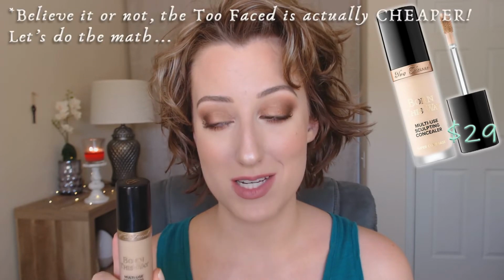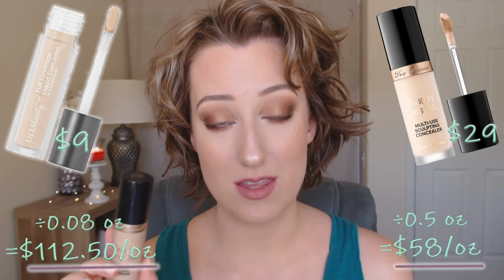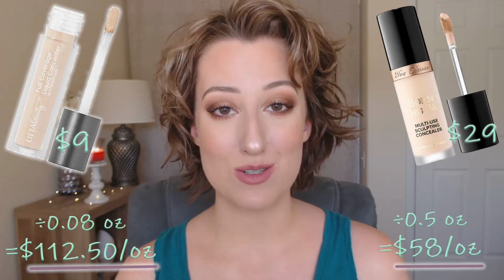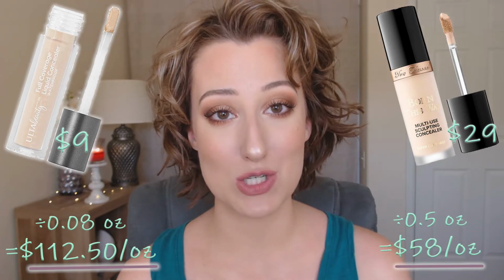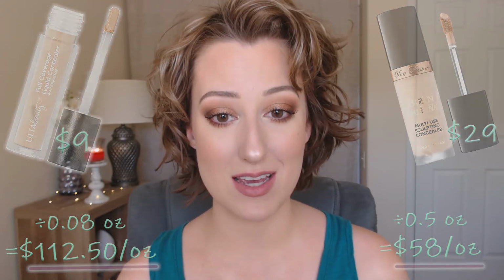Full Coverage Concealer SIDE-BY-SIDE Comparison! Drugstore VS High End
If this eye look and/or face makeup interest you, be sure you're notified by ringing the bell! Those videos will be coming up next!

ULTA Beauty Full Coverage Waterproof Liquid Concealer "Light Neutral" $9

Too Faced Born This Way Multi-Use Sculpting Concealer "Almond" $29

RCMA No Color Powder $12 (lifetime supply - 3oz!)

NYX HD Pressed Powder "Banana" $10

Eyes: Coming Soon!

Face: Coming Soon!

Application Tunes:  "Runaways" by Silent Partner

If that makes you uncomfortable, just Google the product and choose the retailer yourself. Any money earned on this platform will be reinvested in new content, so if you plan on purchasing anyway, you're doing an extra good deed by using my link. Thanks in advance!!

-Jaclyn